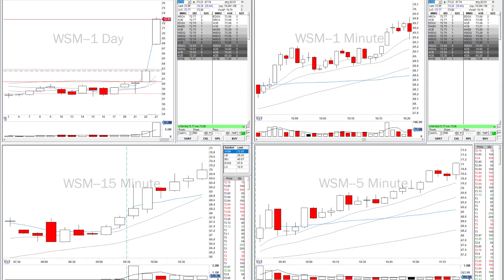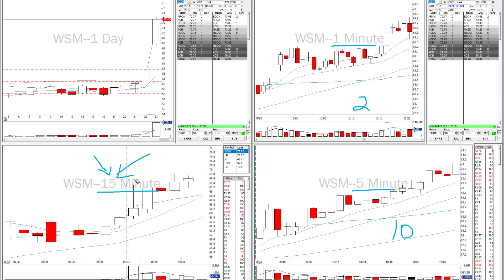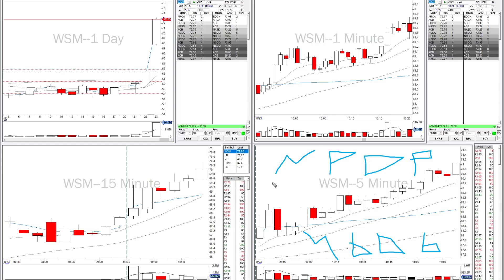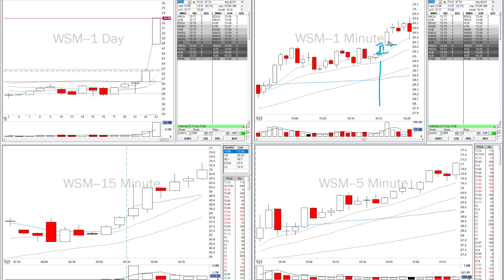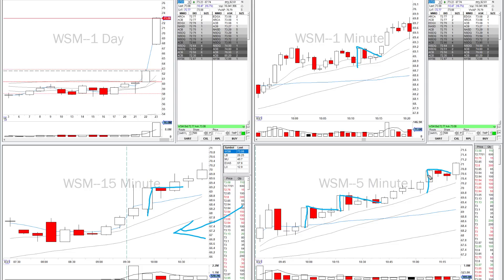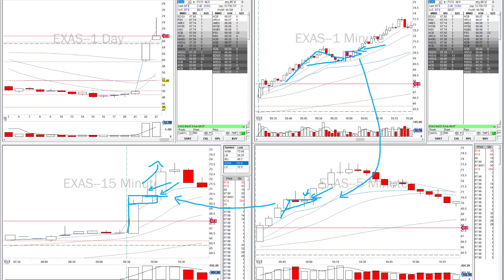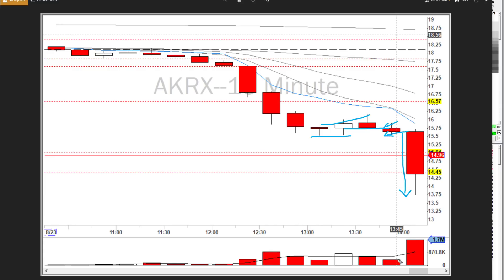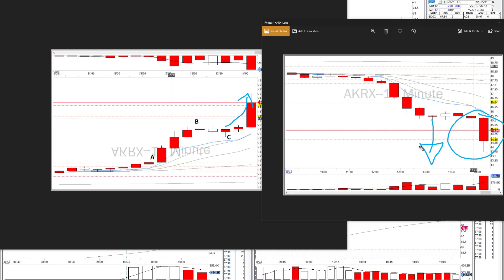Robert: Now I Know my ABCD's | Aug 23 2018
Robert is one of the members of Bear Bull Traders that has completed the program and he shows us some of his trades in his live account...

1. Day Trading Education
2. Trade in a Real Time Simulator
3. Join a Community of day Traders
4. Trade with Real Money

Education and Book: How to Day Trade for a Living
NEW BOOK